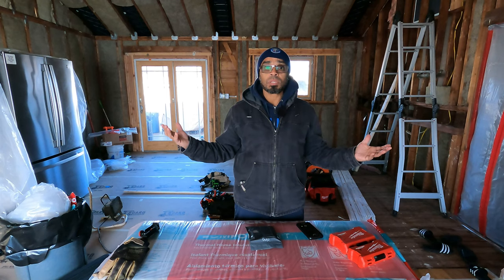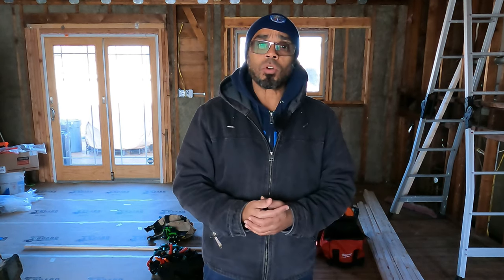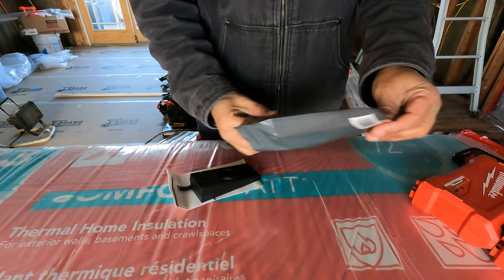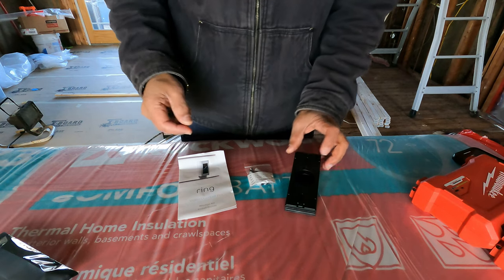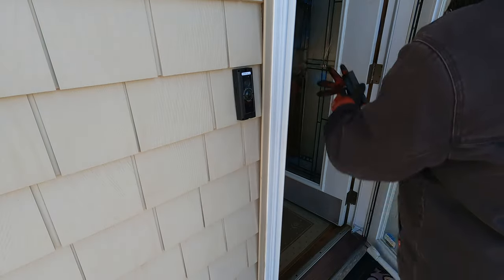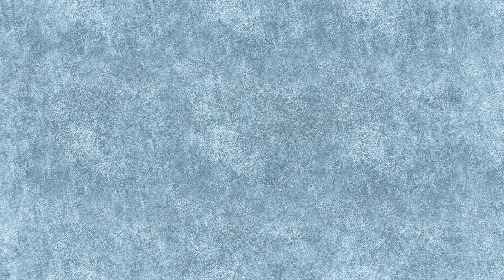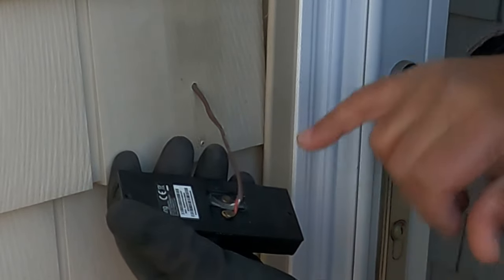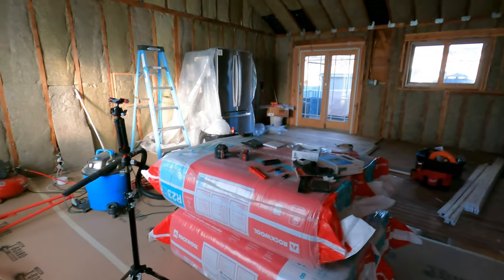How to Install Wedge Kit for Ring Video Doorbell Pro for a better view of my front door steps.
How to install a Ring wedge kit for the Ring Doorbell Pro.

Wedge Kit

Tilt your Video Doorbell Pro towards a staircase for improved motion detection and a better view of visitors.
Mount your Video Doorbell Pro flat against angled siding to optimize your viewing angle and motion detection.
Comes with three stackable wedges to adjust the angle of your Video Doorbell Pro by 5°, 10° or 15°.
Paint the wedges to match your home or your Video Doorbell Pro.
Includes three wedges, mounting screws, anchors and user manual.
Only works with Ring Video Doorbell Pro. Does not work with other models of Ring doorbells such as Ring Video Doorbell or Ring Video Doorbell 2.